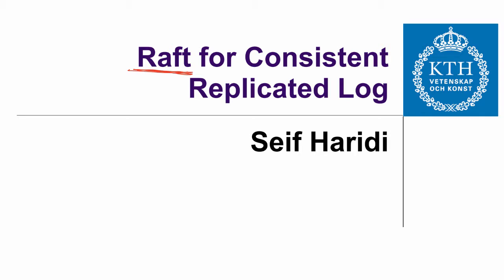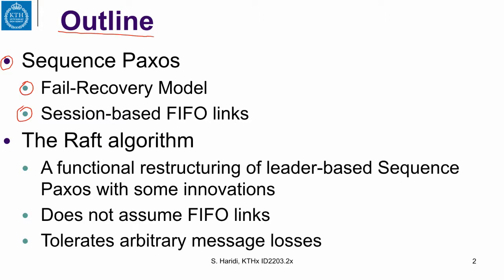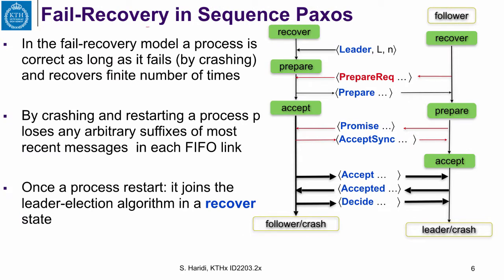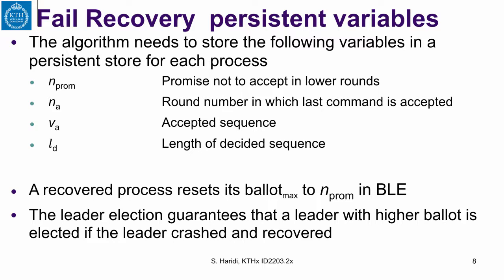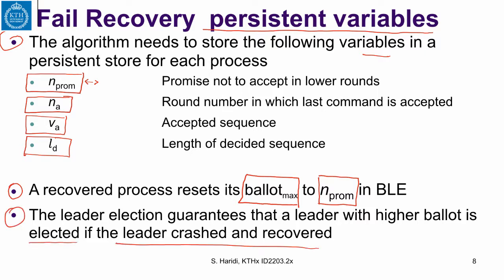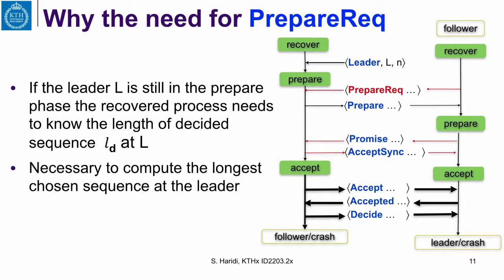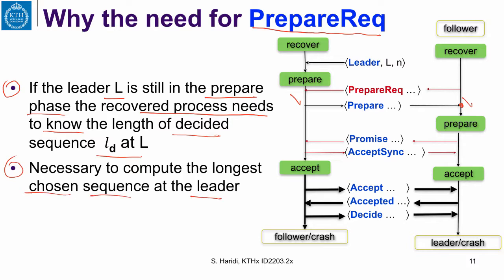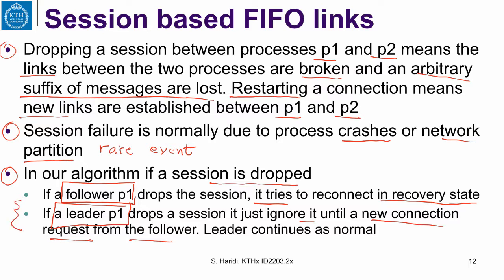12.1 Failure Recovery